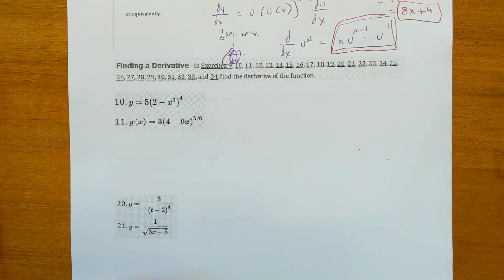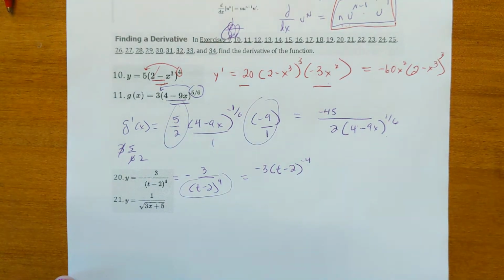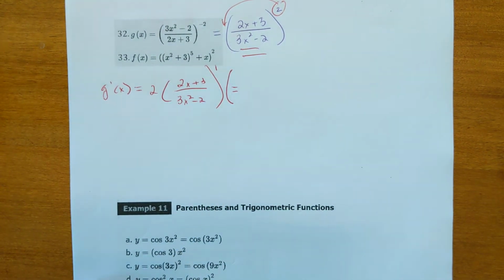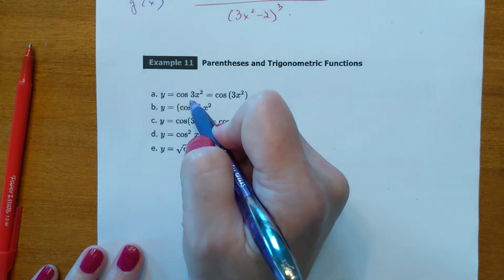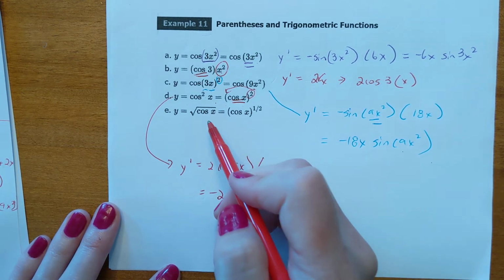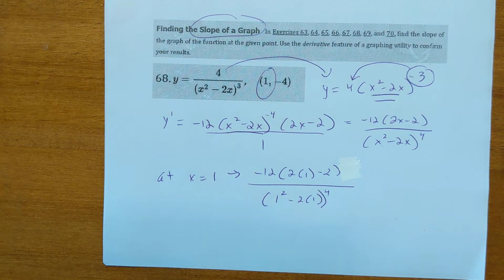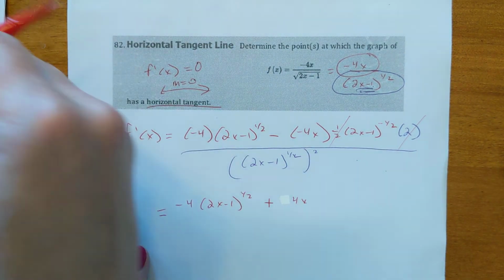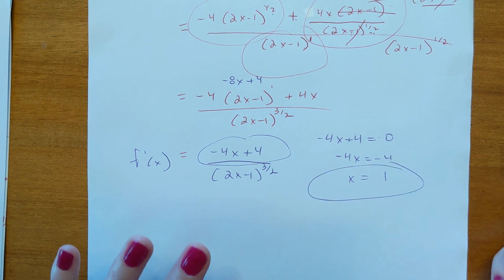Calculus Lesson 13: 2.4 Chain Rule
Find the derivative of a composite function using the chain rule.  Find the derivative of a function using the general power rule.  Simplify the derivative of a function using algebra.  Find the derivative of a trigonometric function using the chain rule.